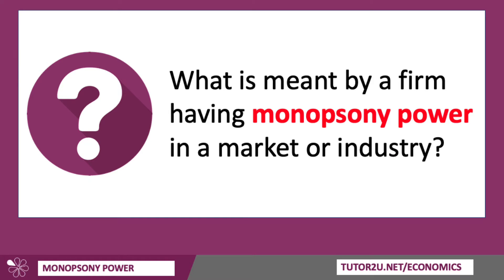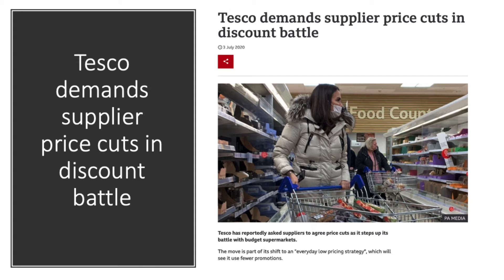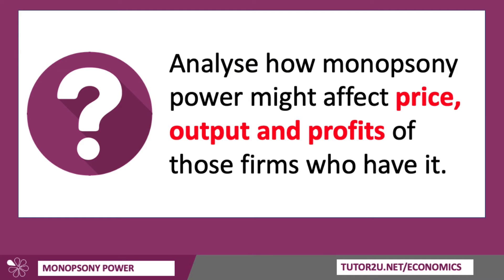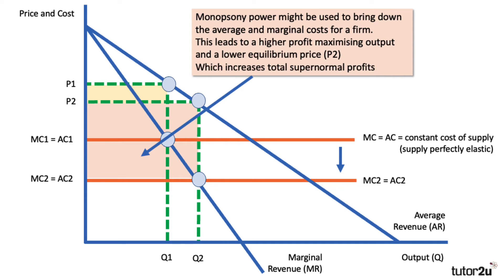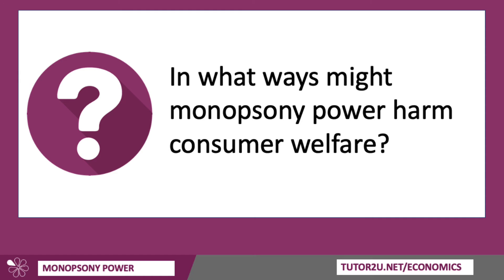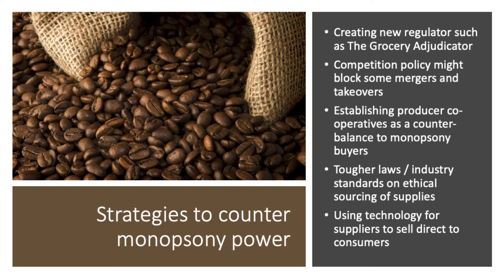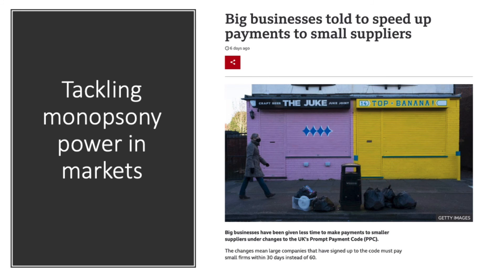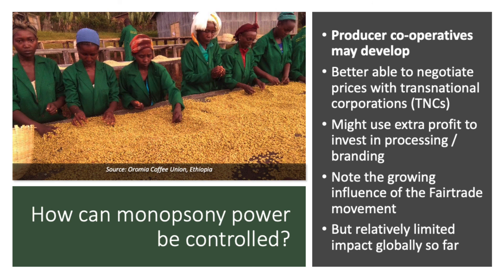Business Economics - Monopsony Power in Markets I A-Level and IB Economics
This revision video looks at monopsony power. In economics, monopsony power refers to the market power that a single buyer or a group of buyers can exercise over the sellers in a market. It's the flip side of monopoly power, which is the market power exerted by a single seller over buyers.